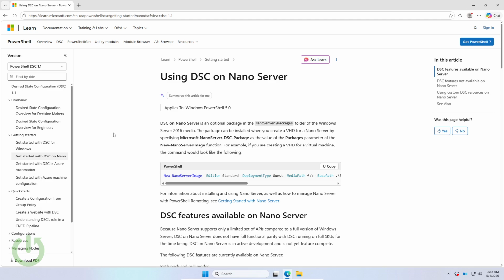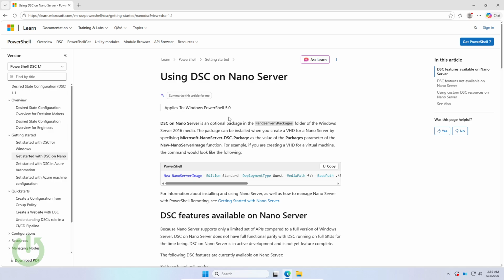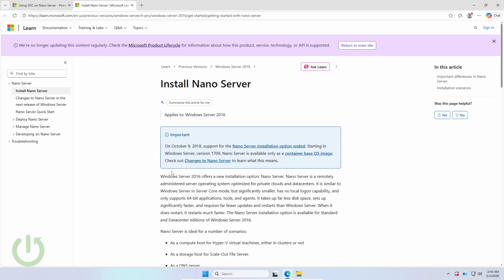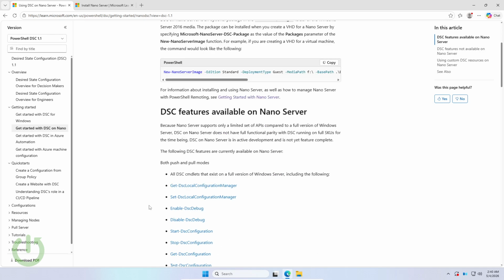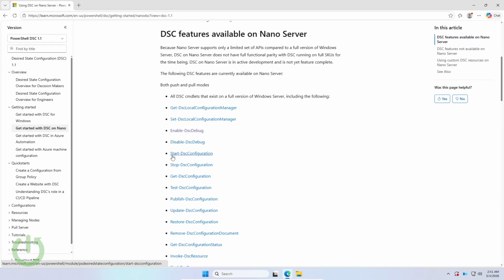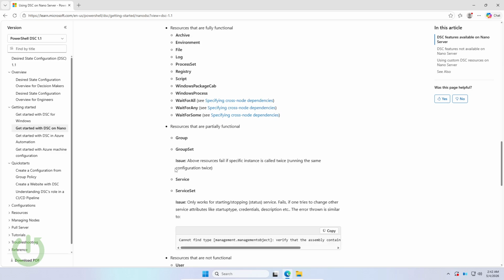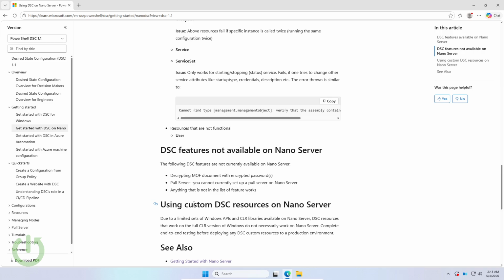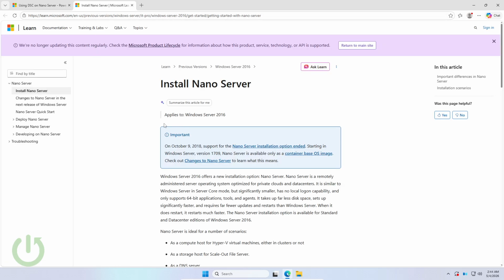MICROSOFT Windows Nano Server - How to Use DSC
In this video I show how to use DSC (Desired State Configuration) on MICROSOFT Windows Nano Server. You will learn what DSC is, requirements (PowerShell 5.0+), how to add the Microsoft Nano Server DSC package when creating a Nano Server VHD with New-NanoServerImage, which DSC features and resources are supported or limited on Nano Server, and best practices for testing custom DSC resources before production. I reference the official Microsoft documentation and explain push vs pull, common errors to watch for, and where DSC on Nano Server differs from full Windows Server SKUs. This guide is practical for admins using Windows Server 2016 Nano Server and anyone wanting a clear overview of DSC support and limitations on Nano Server.

How to use DSC on MICROSOFT Windows Nano Server?
How to install the Microsoft Nano Server DSC package when creating a Nano Server VHD?
How to manage Desired State Configuration on MICROSOFT Windows Nano Server with PowerShell?

0:00 Introduction - what this video covers
0:14 What is DSC (Desired State Configuration)
0:20 Official Microsoft docs and requirements (PowerShell 5+)
0:48 How to add the DSC package when creating a Nano Server VHD (New-NanoServerImage)
1:32 Managing Nano Server and PowerShell Remoting
1:53 Compatibility notes and Windows Server version limits
2:18 DSC features and which resources are fully, partially, or not supported on Nano Server
4:59 Using custom DSC resources, testing advice and conclusion